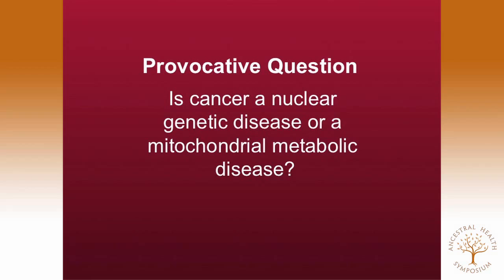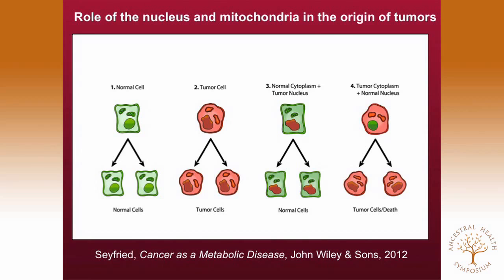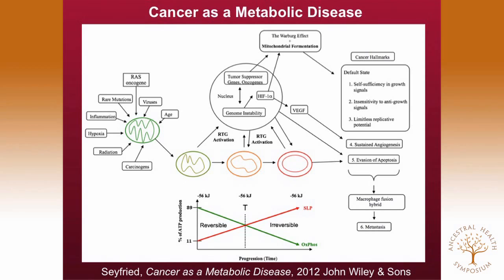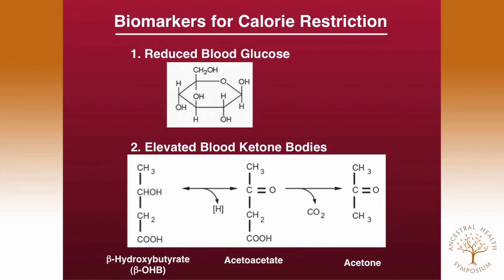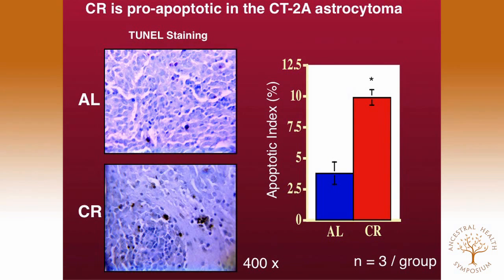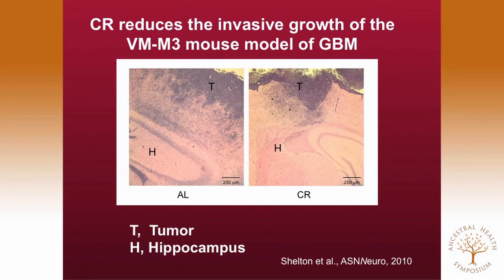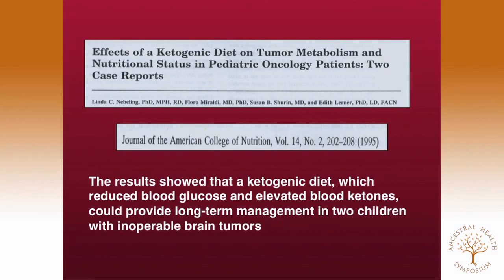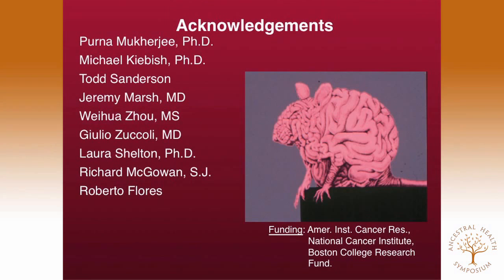Dr Seyfried : Le Cancer et l'approche Métabolique (en) - sous-titré (fr)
De nouvelles évidences indiquent que le cancer est, d'abord et avant tout, une maladie métabolique impliquant un dérangement dans les mécanismes de production d'énergie au travers de la respiration et de la fermentation.

Lorsque le noyau d'une cellule cancéreuse est transféré à l'intérieur du cytoplasme d'une cellule normale pourvue de mitochondries normales, le cancer avorte. Cette découverte indique que les anomalies génétiques ne peuvent être tenues responsables du développement du cancer, et ce en dépit des croyances qui persistent dans le domaine scientifique. L'instabilité du génome observée dans les cellules tumorales ne constituetait qu'une séquelle survenant à la suite de la perturbation du métabolisme de l'énergie cellulaire. Les perturbations dans le métabolisme des cellules tumorales peuvet être liées aux anomalies structurelles et fonctionnelles des mitochondries. La croissance et la progression du cancer peuvent être prises en charge par un changement majeur de la diète afin d'occasionner une réduction drastique du glucose sanguin et de la glutamine sanguine – tous deux impliqué dans le mécanisme de la fermentation – et d'augmenter principalement les cétones sanguines – impliqué dans la respiration. Une telle transition alimentaire va contribuer à réduire la vascularisation tumorale, de même que l'inflammation, tout en favorisant la destruction des cellules cancéreuses. Une nouvelle approche thérapeutique est en cours de développement dans le but de fournir une alternative métabolique et non-toxique pour le contrôle du cancer.

Dans cette vidéo, des exemples d'études effectuées sur des animaux et des humains impliquant des tumeurs cérébrales malignes sont utilisés afin d'illustrer des concepts d'ordre général. Étant donné que chaque individu est essentiellement une unité métabolique unique, une adaptation de la thérapie métabolique est nécessaire afin de pouvoir l'ajuster à la la physiologie unique et aux caractéristiques idiosyncratiques de chaque individu.

Thomas N. Seyfried a reçu son doctorat en génétique et en biochimie de l'Université de l'Illinois, en 1976. Il détient également une maîtrise en génétique de l'Université d'État de l'Illinois. Il a été boursier postdoctoral au Département de neurologie à l'École de Médecine de l'Université Yale, puis a été membre de la faculté à titre de professeur adjoint en neurologie. Il a reçu des prix et distinctions de  diverses organisations telles que  l'American Oil Chemists' Society, le National Institutes of Health, La Société américaine pour la neurochimie, et le Groupe d'intérêt spécial pour le régime cétogène de l'American Epilepsy Society. Dr Seyfried a écrit plus de 150 publications évaluées par les pairs, et est l'auteur du livre «Le cancer en tant une maladie métabolique: Origine, gestion et prévention du cancer» (Wiley Press) (1)

Cette vidéo constitue une version à valeur ajoutée préparée par Sylvain Boisvert, soit la traduction en français et les annotations, à partir de la vidéo originale :

AHS12 Thomas Seyfried PhD —Targeting Energy Metabolism in Brain Cancer laquelle a été publiée le 17 janvier 2013 sous licence Creative Commons.

Note:
1. Traduction approximative du descriptif accompagnant la vidéo :

Avis
Les informations contenues dans cette vidéo sont fournies à des fins éducatives seulement, et ne visent, en aucun cas, à remplacer les conseils d’un professionnel de la santé. CanadaNewsLibre décline toute responsabilité pour l’utilisation ou la mauvaise utilisation de ce matériel. Les opinions exprimées dans ces articles et vidéos sont de la seule responsabilité de l’auteur(s) et ne reflètent pas nécessairement ceux de

CanadaNewsLibre ne sera pas responsable des déclarations inexactes ou incorrectes. Nous mettons ce matériel à la disposition de nos lecteurs en vertu des dispositions de « l’utilisation équitable », dans un effort pour faire progresser une meilleure compréhension des enjeux politiques, économiques et sociaux. Le contenu de ce site est distribué sans profit pour ceux qui ont exprimé un intérêt aux fins de recherche et d’enseignement.